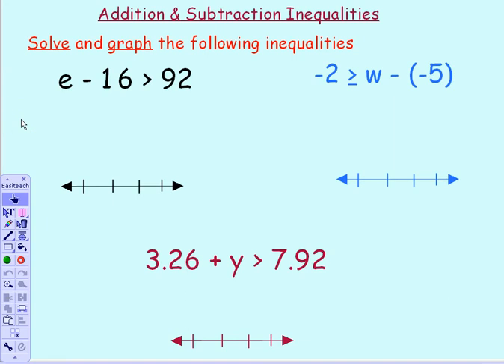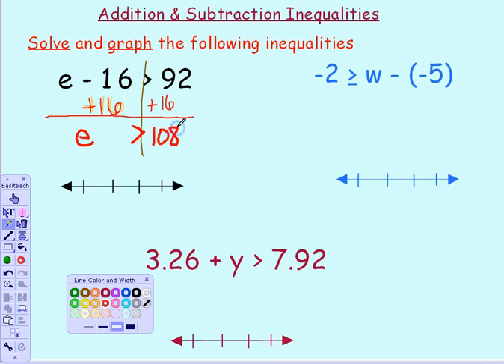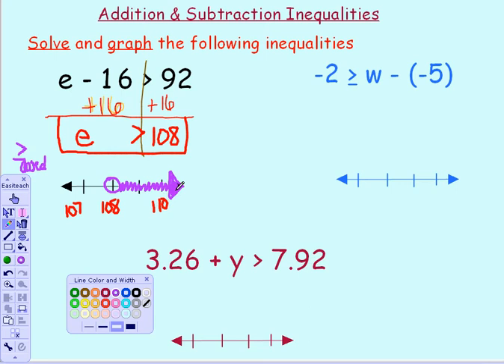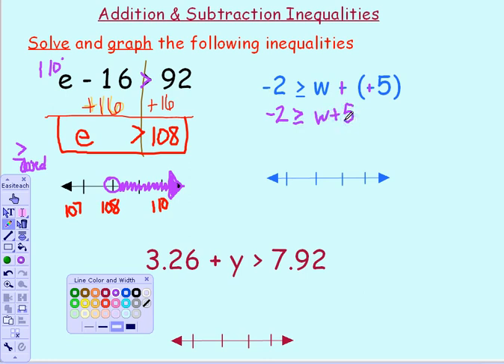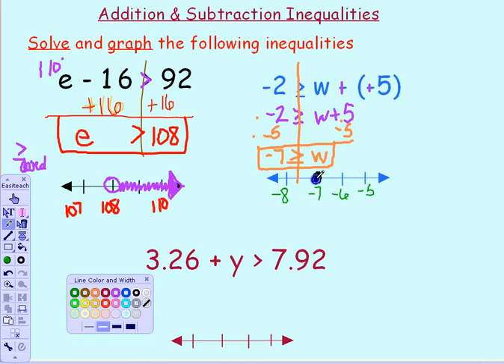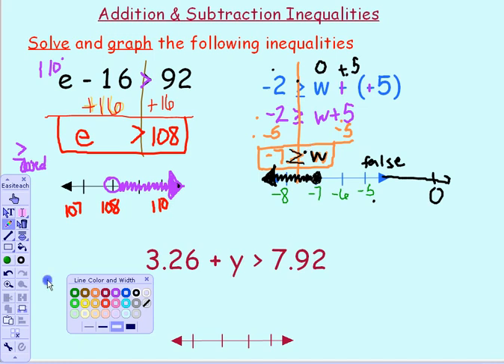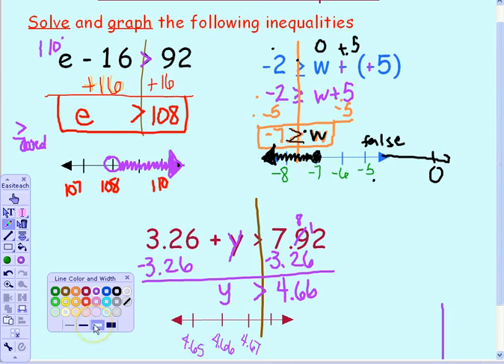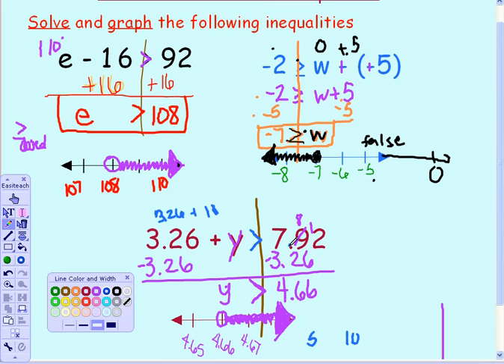EGJH Math Solving add/subt inequalities Kemp/Madden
This video shows students how to solve inequalities involving addition and subtraction.